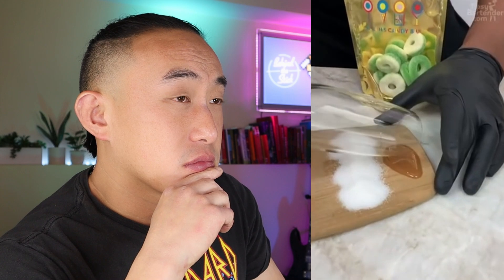Tipsy Bartender Doesn't Understand What Gloves Are For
Today on Cringey Bartender, bartender Alan reacts to Tipsy Bartender's Cinnamon Toast Crunch Freakshake, The Very Jolly Rancher Vodka Watermelon Jello, Strawberry Pink Lemonade, Crown Apple Mimosa.